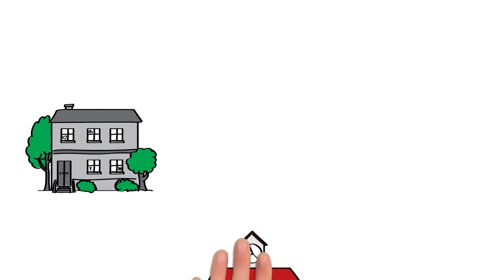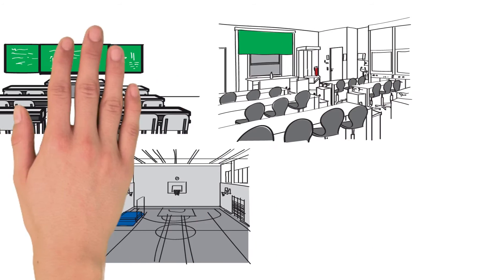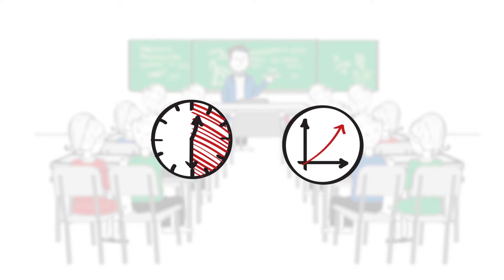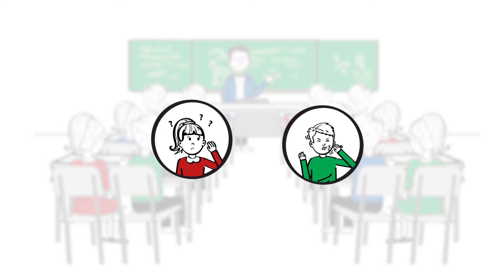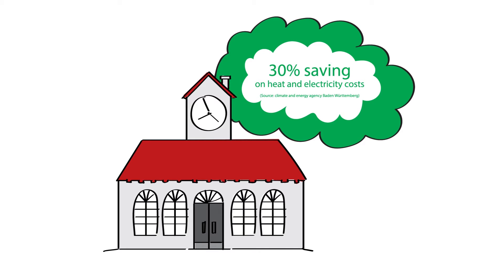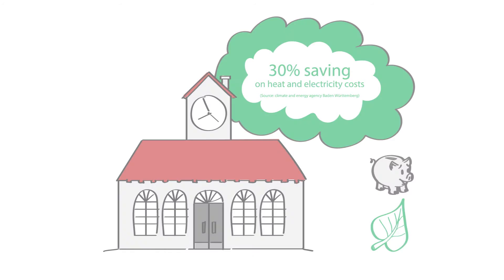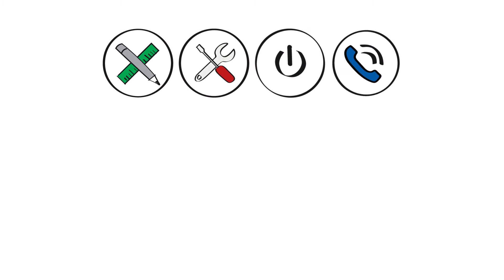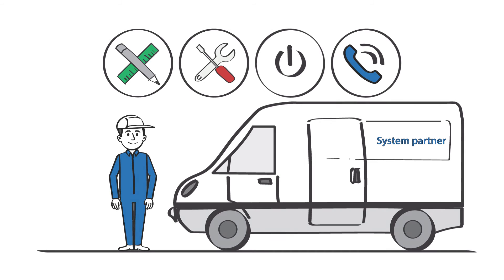Automation Systems for School Buildings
Improving the energy quality of public buildings, such as educational facilities, is one of the most important tasks for the public sector, school instructors and planners. A bad air quality affects the learning ability and inefficiently regulated heating and ventilation systems generate high energy costs and damage the environment. The solution: "intelligent" control systems, the room climate better to the different conditions of use and can also take into account external influences such as weathering or building behavior.

Especially in the rehabilitation of educational facilities there is a lot of potential for a user-friendly building automation.